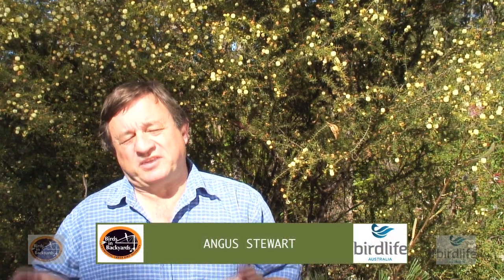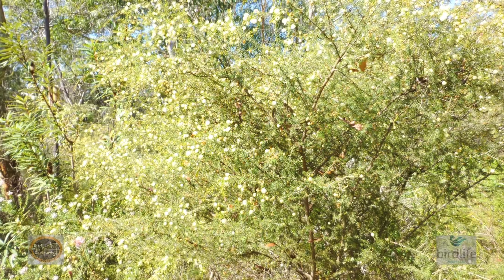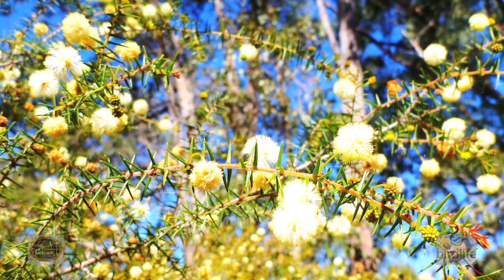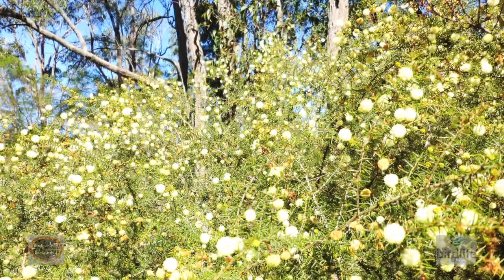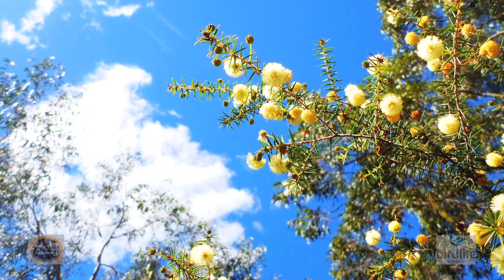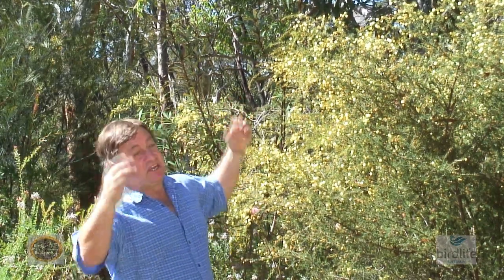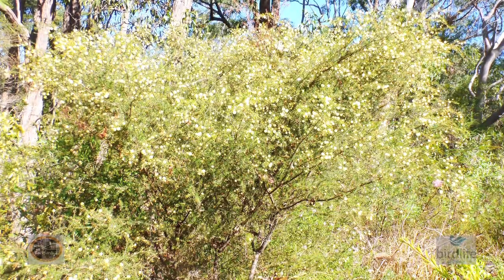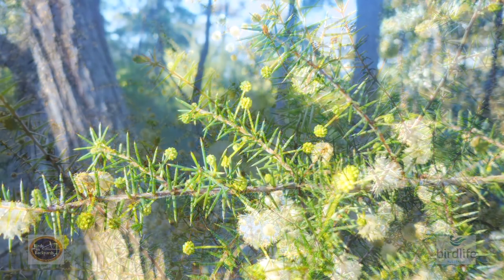Angus's Plants for Aussie Birds - Acacia ulicifolia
Angus Stewart is a highly credentialled gardening and horticulture expert.  He presents on ABC1's Gardening Australia and has previously presented on ABC radio, Channel Seven and Foxtel.  He is passionate about Australian native plants and their ecological importance.  In this YouTube series, Angus teams up with Birds in Backyards to present on Australian plants that help to sustain Aussie birds.  This video is about Prickly Moses (Acacia ulicifolia).

Where can I buy Prickly Moses (Acacia ulicifolia)?

Refer to the Birds in Backyards and Gardening with Angus websites for more information and check out the Creating Places for Birds page on the Birds in Backyards